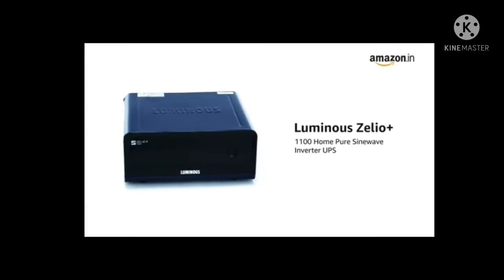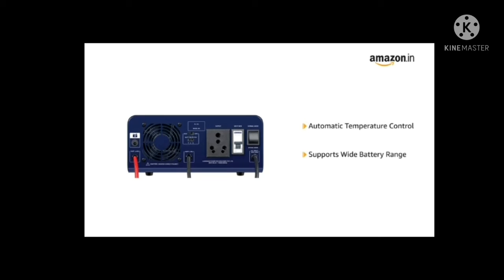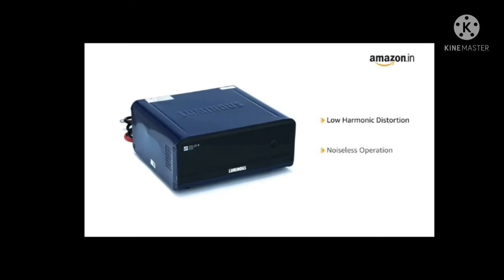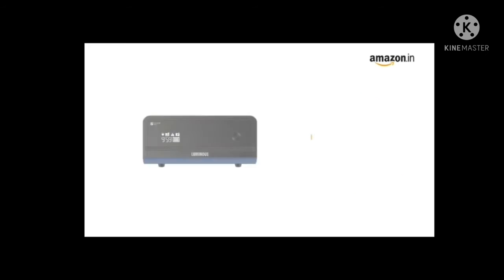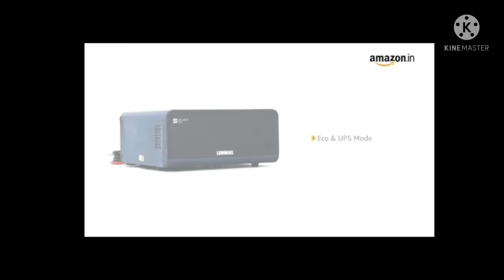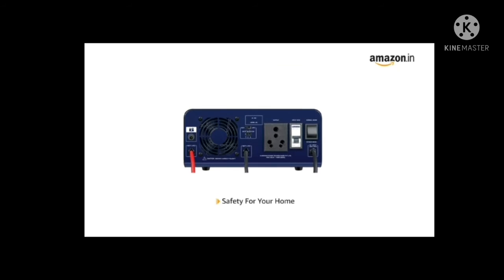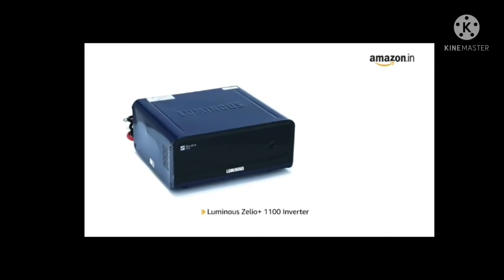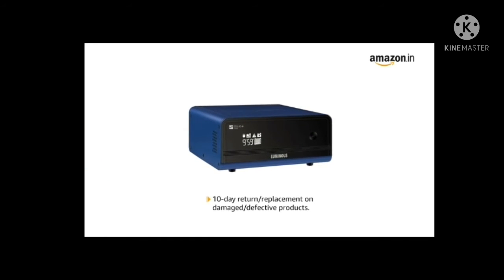Luminous Zelio+ 1100 Home Pure Sinewave Inverter UPS - Review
Luminous Zelio+ 1100 Home Pure Sinewave Inverter UPS

Noiseless Operations with the help of low harmonic distortion. Inverter with 32 bit DSP Processor

LED Display for status of Power back-up / battery charging time in Hours and Minute

Protection: Overload, deep discharge, short-circuit, Reverse polarity & Input mains protection through MCB.

Automatic temperature control via fan. Input Frequency 50

Battery System: Single battery / 12V
Capacity: 900 VA,
Rated Power: 756W. Supports wide battery range, i.e., Flat Plate, Tubular & VRLA (SMF). Battery is not included with this purchase.

Maximum bulb load - 756-watt, capacity – 900 VA; Running Load: - 3 CFL, 3 Tube light, 3 Ceiling Fan, 1 Television, 1 air Cooler.